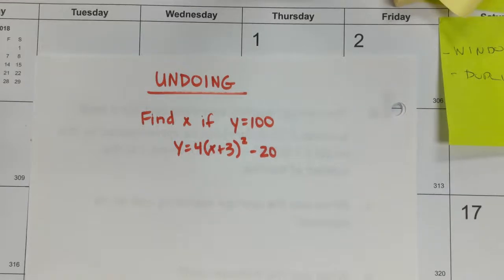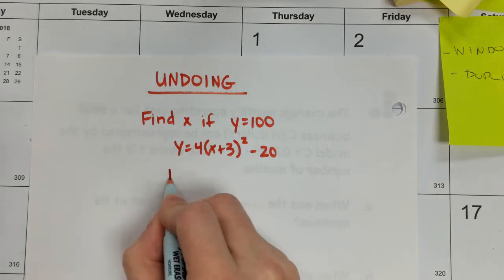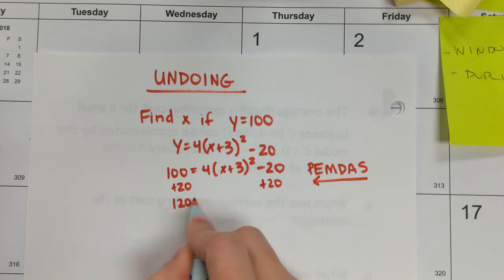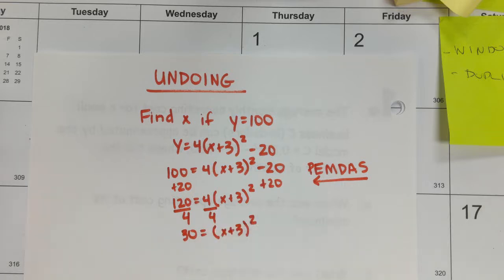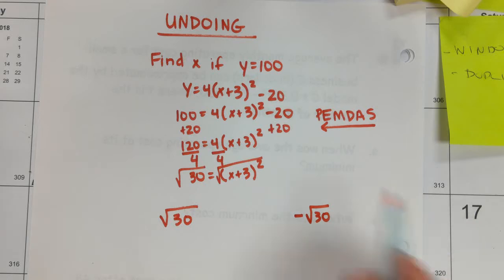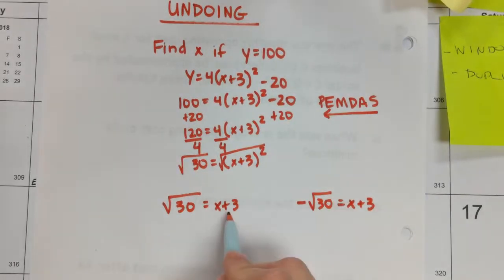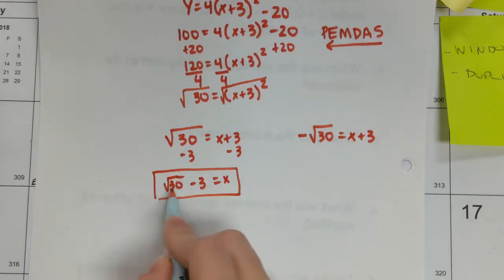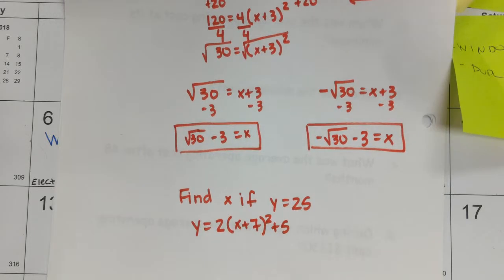Undoing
Solve quadratics by solving